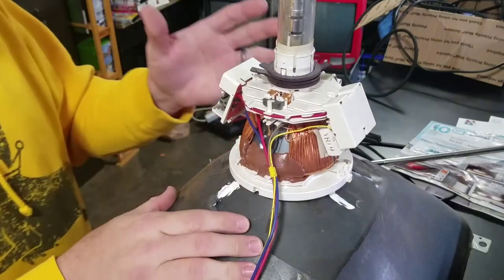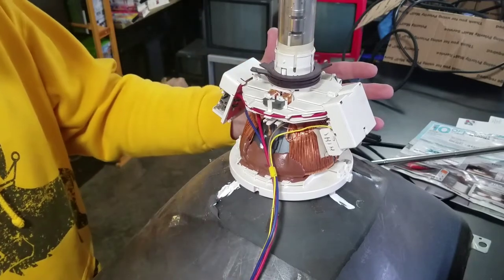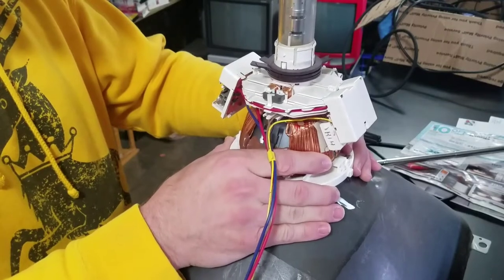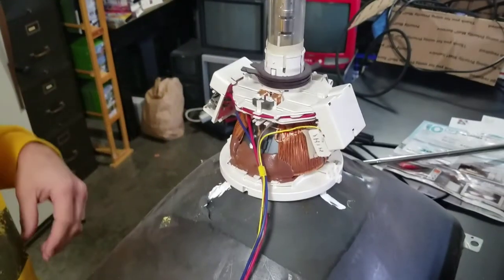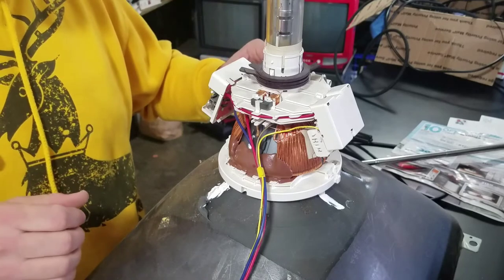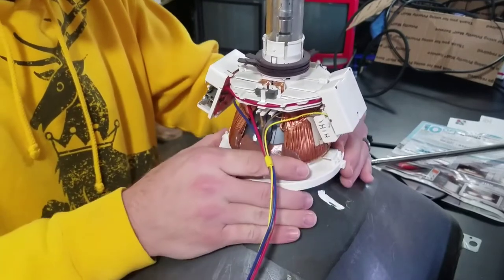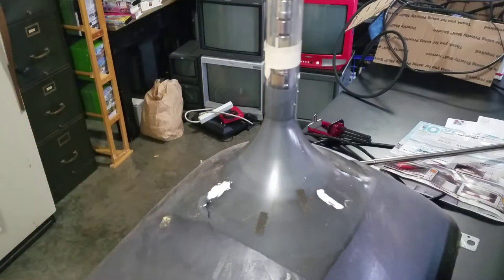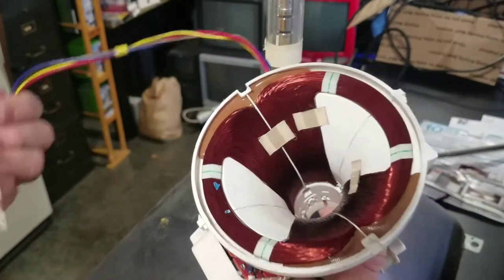Removing the crt yoke properly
This was a short teaser for Patrons last week. - Here is a look at what I'm working on for the next video. Thanks everyone!